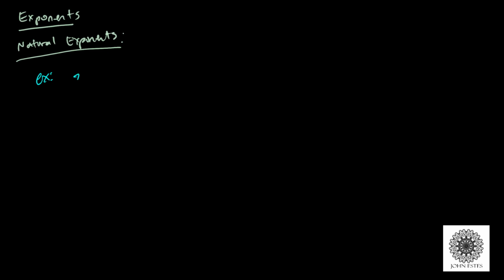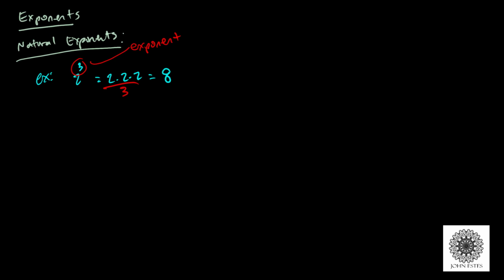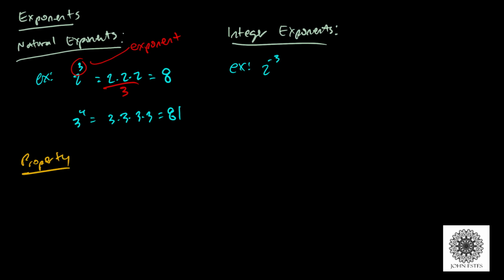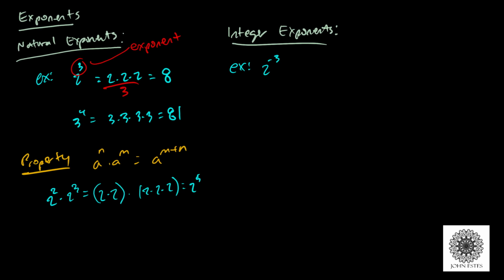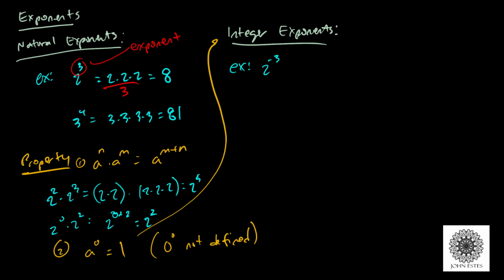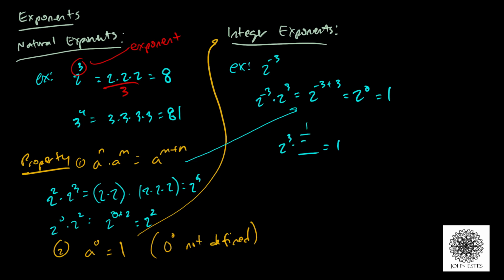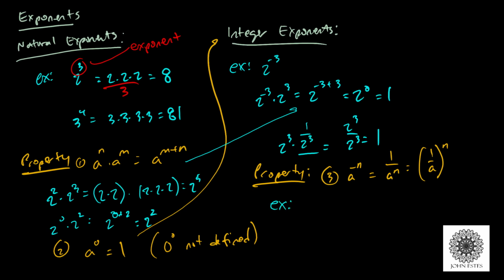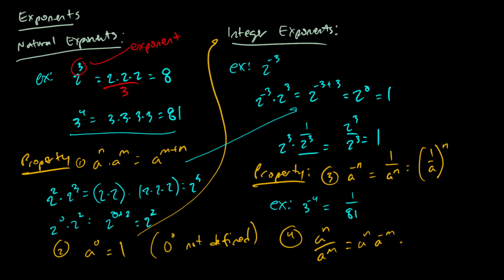What are Exponents?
Table of Contents:

00:00 - Introduction
00:03 - Natural Number Exponents
01:28 - Integer Exponents